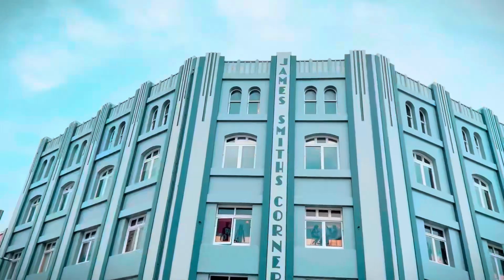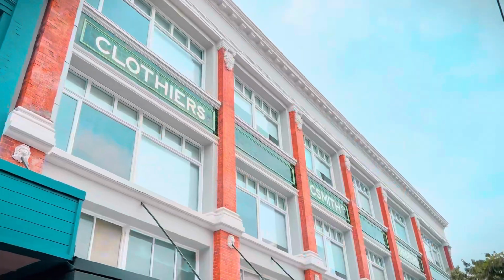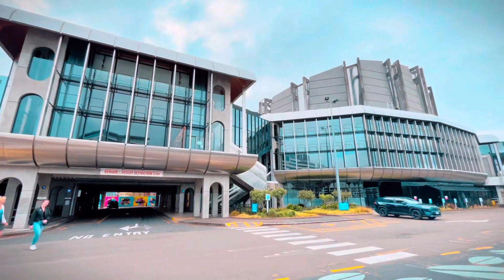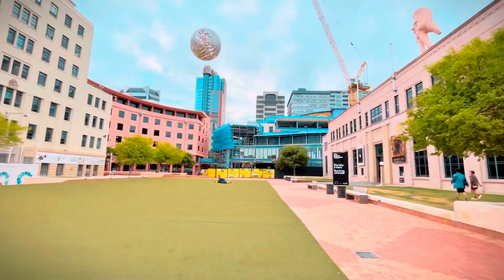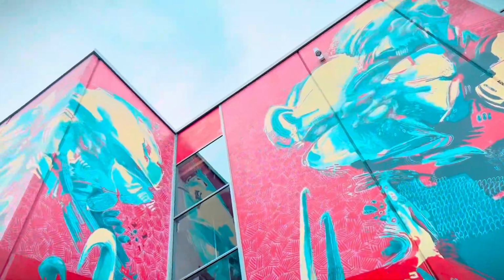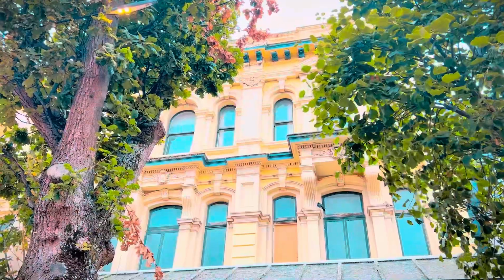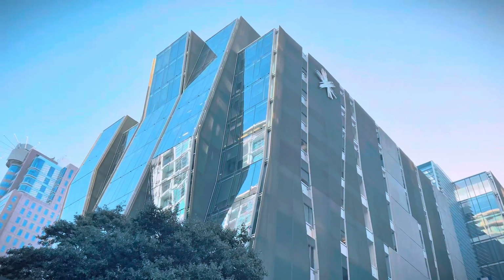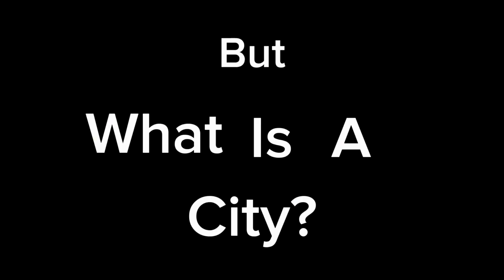The Thinking Behind an Urban Analysis Diagram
This video show the thoughts and idea behind an urban analysis diagram.

The diagram itself was drawn in procreate using a unique brush set I made. If you would like a copy of the same brush set comment “procreate.”

Don’t forget to follow for more architectural visualisation tips and tricks :)